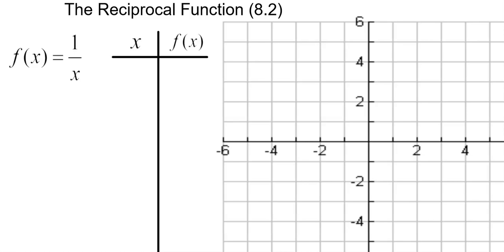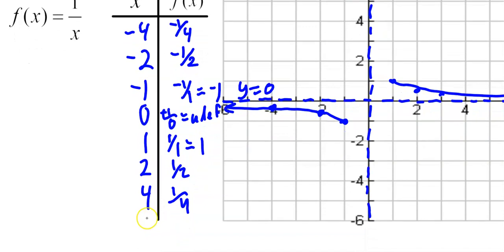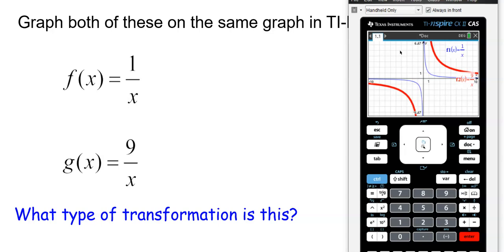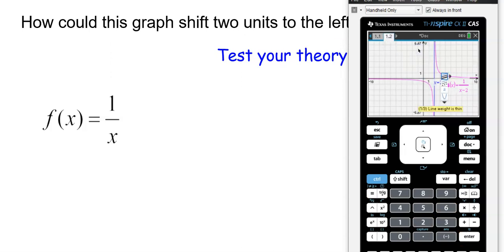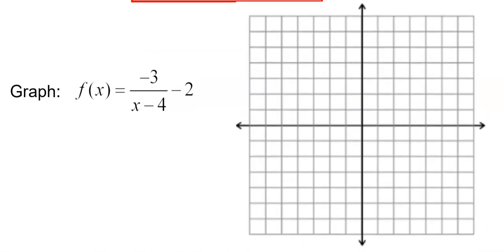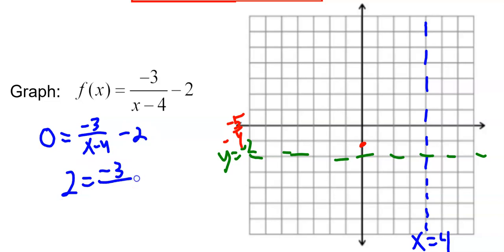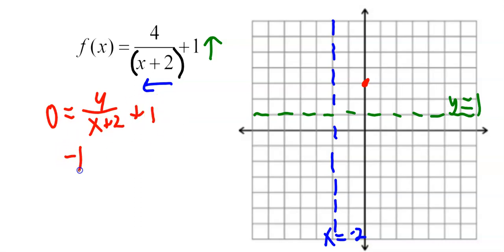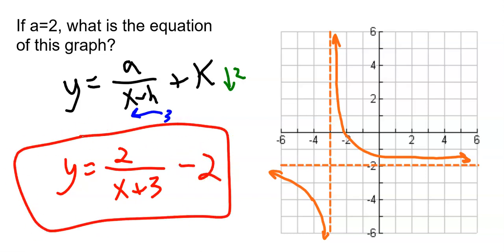8.2 Reciprocal Function